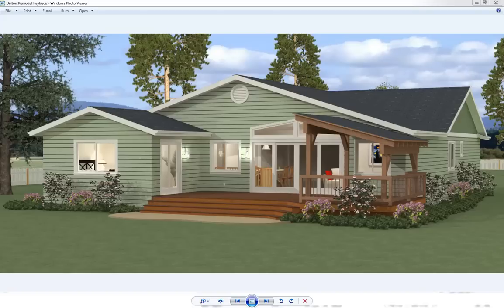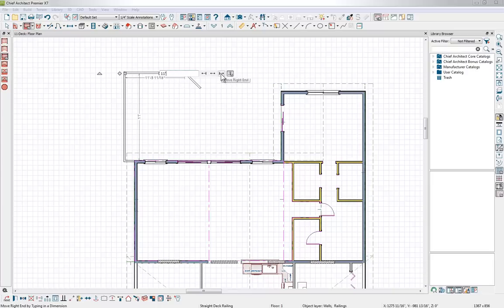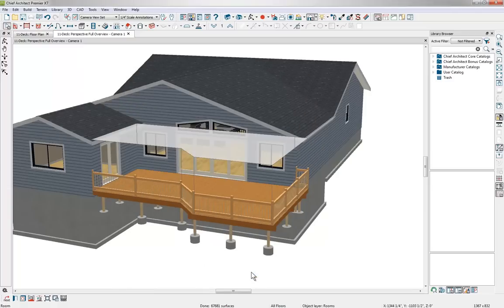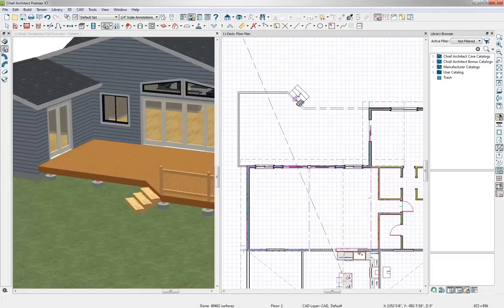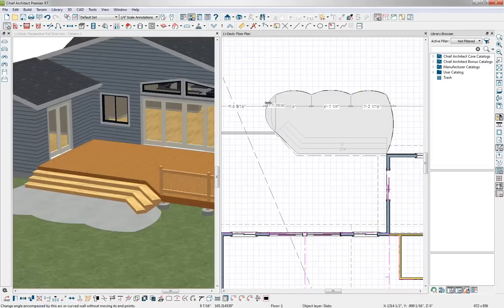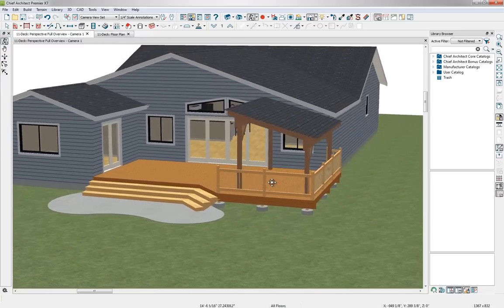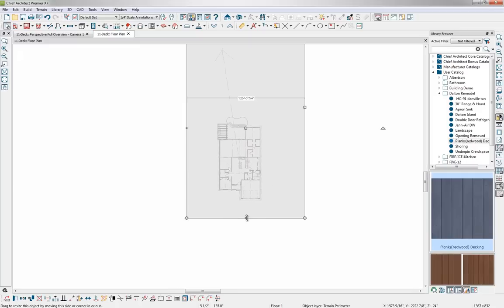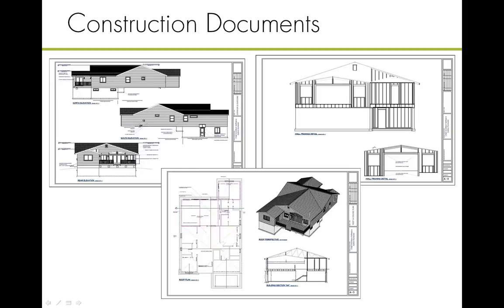Dalton Remodel: Deck & Patio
In this segment we'll add a deck to the addition and add terrain and landscaping.